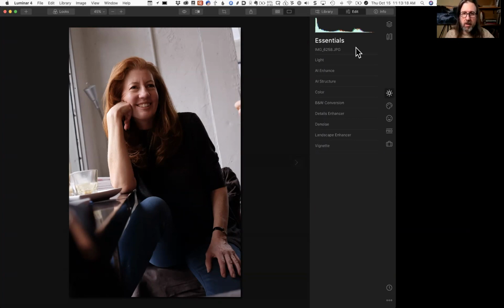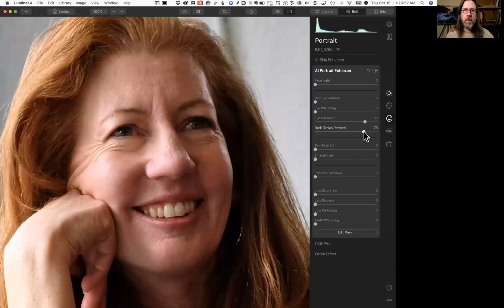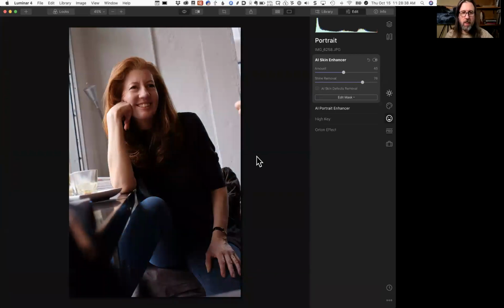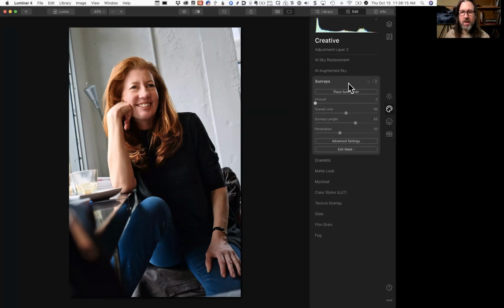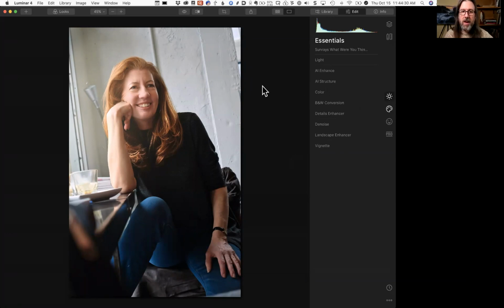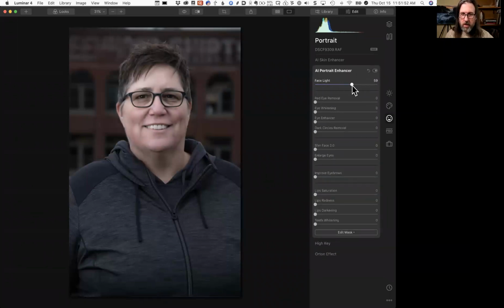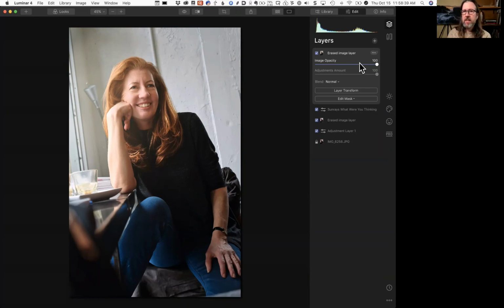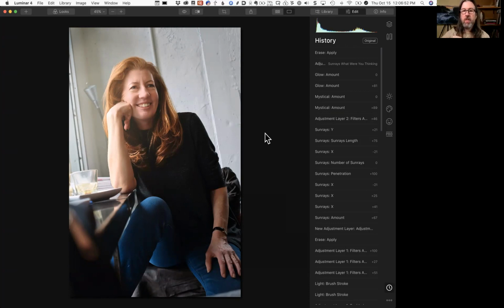Editing Portraits in Luminar 4 with Jeff Carlson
Jeff Carlson shows us how to edit portraits in Luminar 4